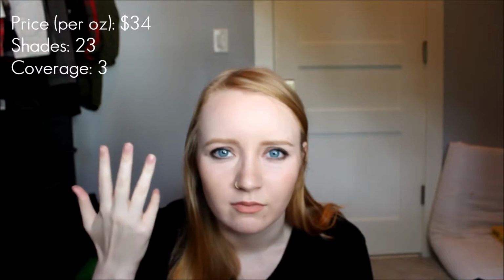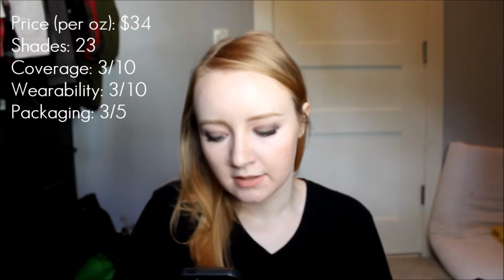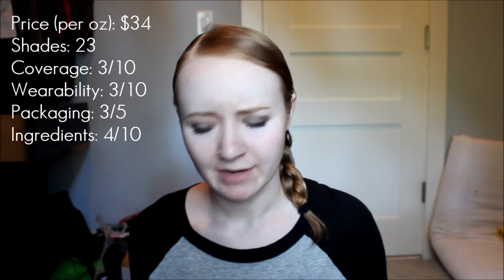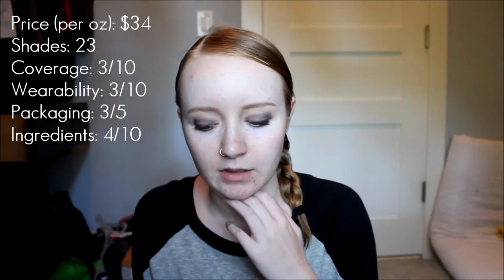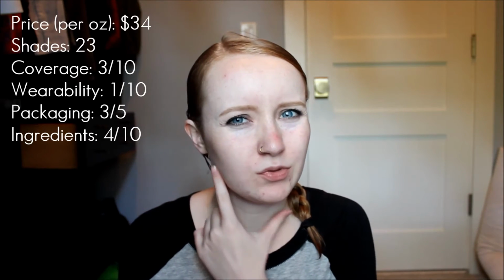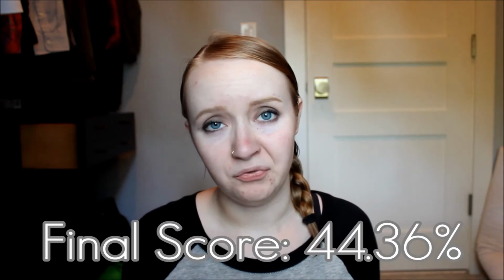MAC Studio Waterweight Review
0:35 Price
0:59 Shade Range
1:40 Coverage
4:21 Wearability
5:06 Packaging
5:39 Ingredients
8:17 Wearability
9:05 Longevity
9:45 Final Score
10:25 Comparison

Face:
MAC Studio Waterweight
Maybelline Instant Age Rewind Concealer: Neutralizer
Kat Von D Metal Matte
Lancom Blush Subtil: Mocha Shimmer

Eyes:
Wet N Wild Photofocus Eye primer
Ulta 5-Shadow Palette: Indie

Brows:
Loreal Brow definer Pencil: Blonde

Lips:
Milani Matte Lipstick: 60 Innocence

I started out making life update videos for my friends, and I still do from time to time.  I also make videos on beauty, skincare, and crafts.  Whether you're looking for a new product review, tutorial, thrift haul, or enjoy listen to me ramble (probably only Lindsay, Leeanna, and Cierra), I hope you enjoy watching.